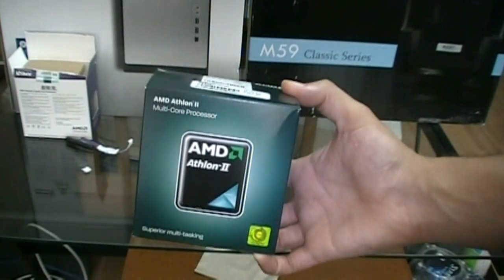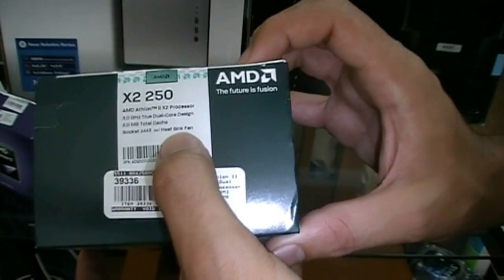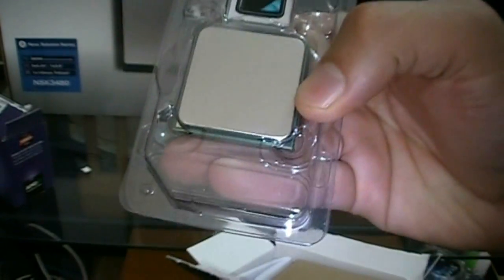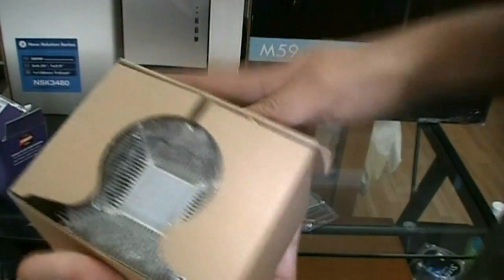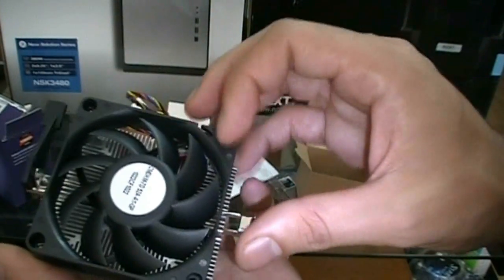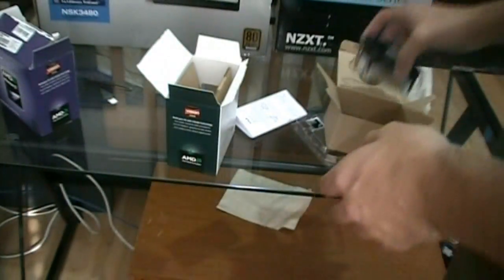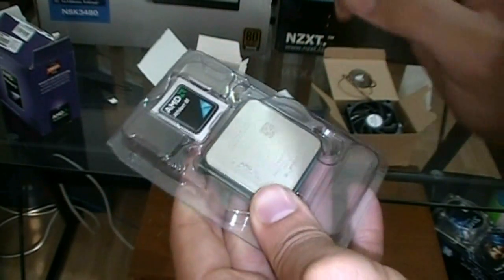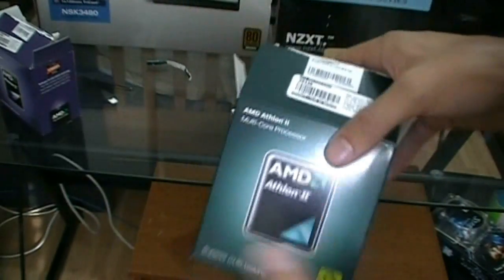AMD Athlon II X2 250 Quick look & Unboxing The Tech Source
- Music Author
Aleks Hell (Skela)
Song name
Rock 'em (WIP)

The AMD Athlon II X2 250 is one of latest and greatest Dual-cores, Athlon II processor to be released. The AMD Athlon II X2 250 comes priced at a affordable amount.